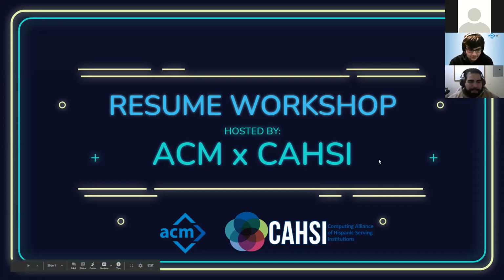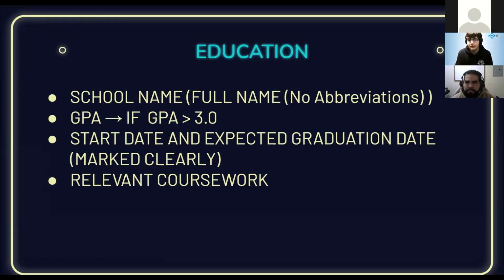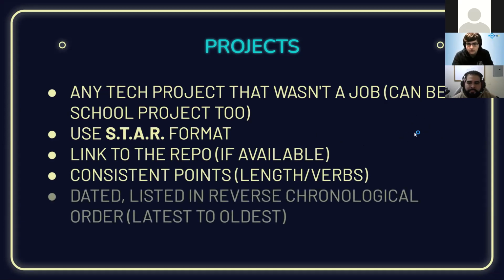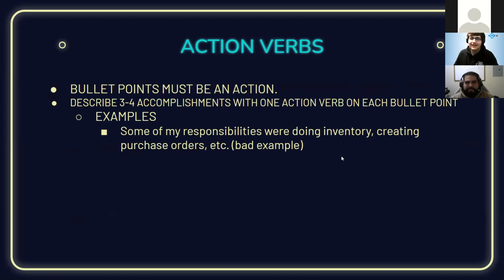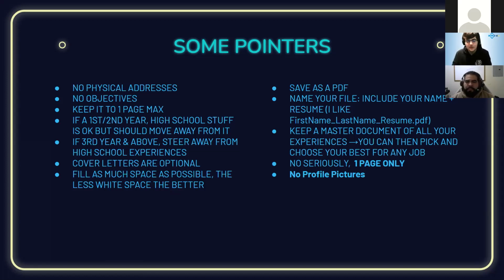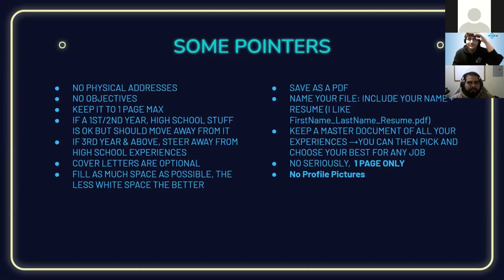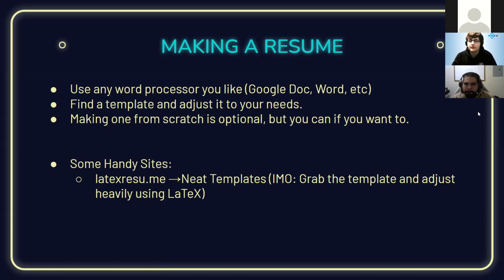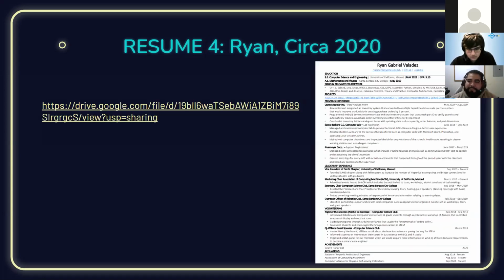ACM @ UCM | RESUME WORKSHOP